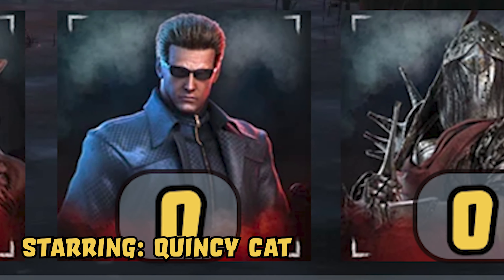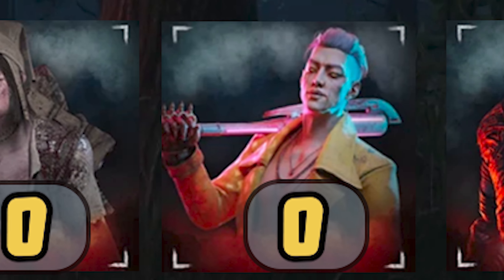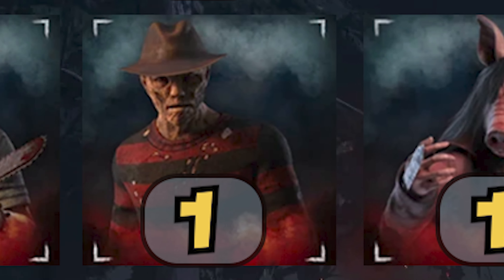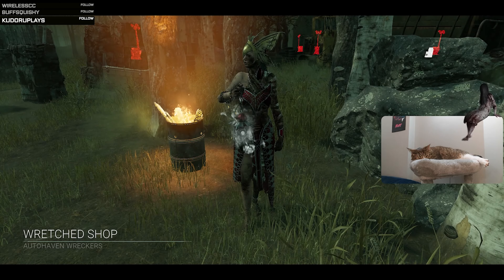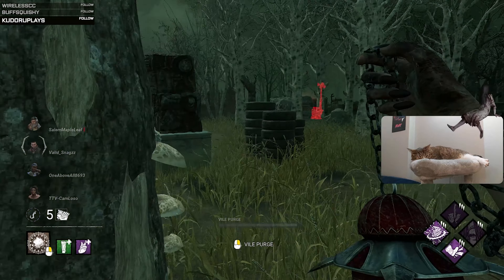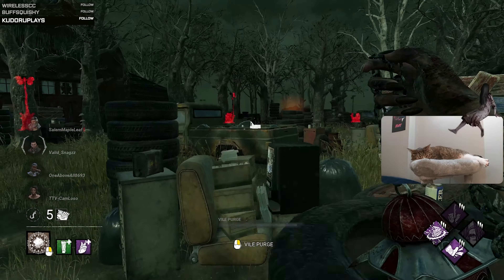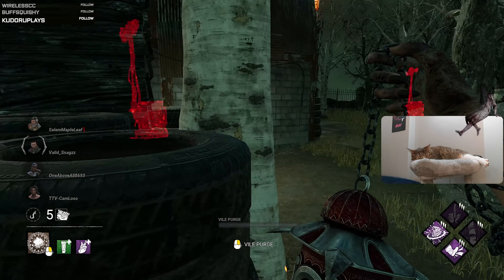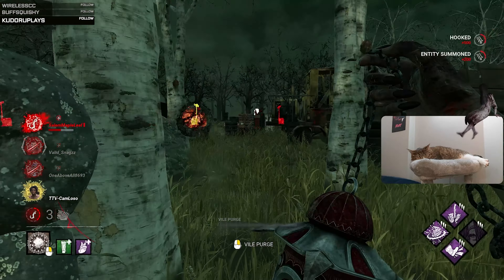Killer Golf 2: Plague | Dead by Daylight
14 killers are down, onto our 15th with Plague! She was my first "main", when I barely knew what the heck that even meant. While I don't enjoy her as much as I used to, who can stand all those noises really, she's still a blast on the occasion!

00:00 - Intro
00:31 - Game 1 - Wretched Shop